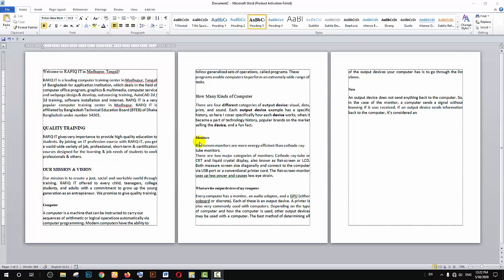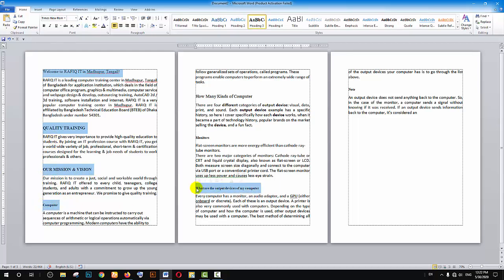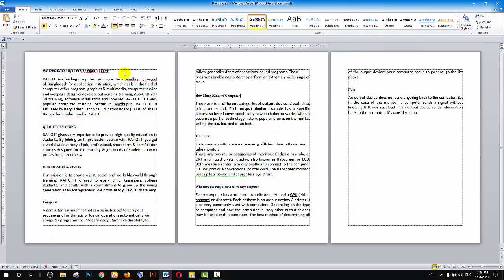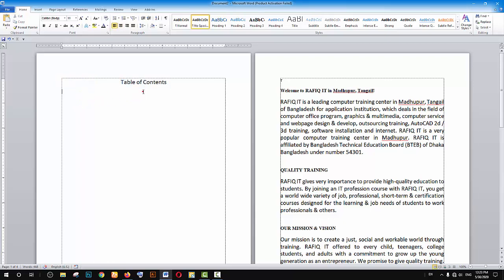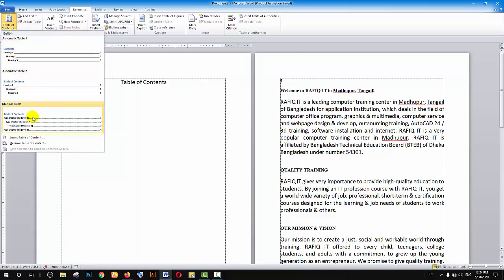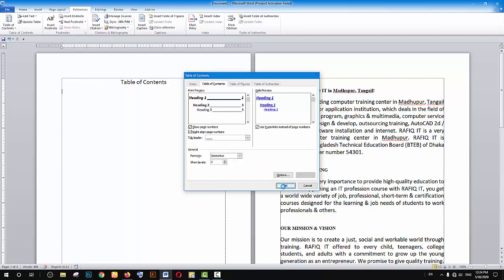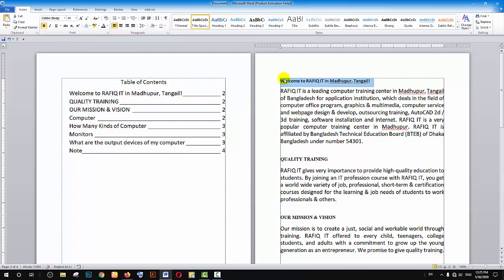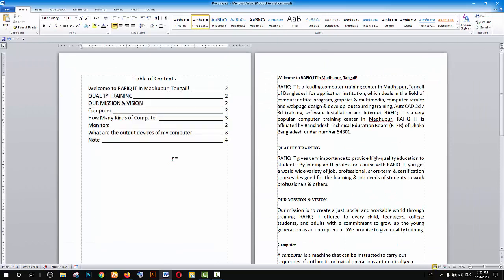How to create a table of contents?